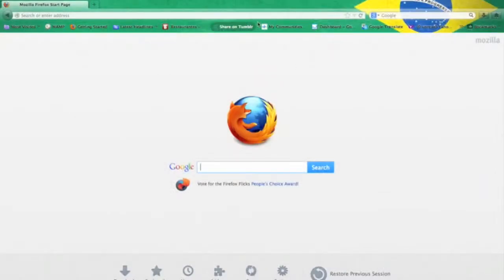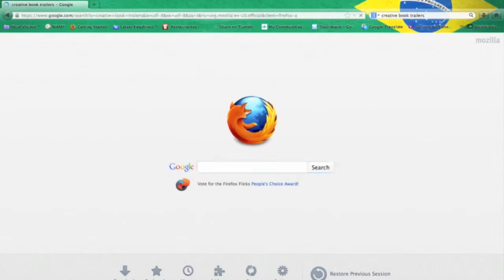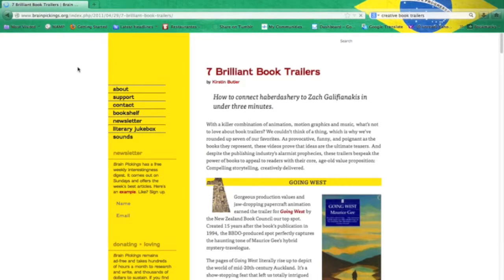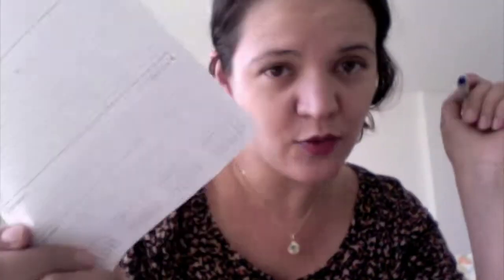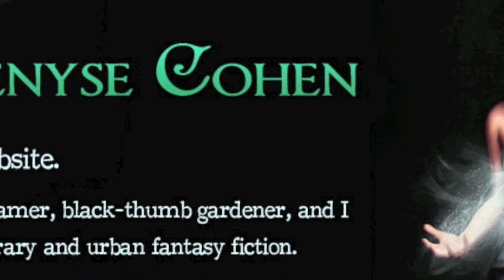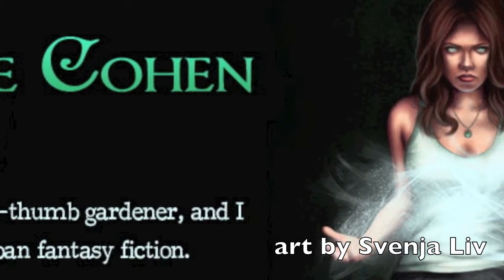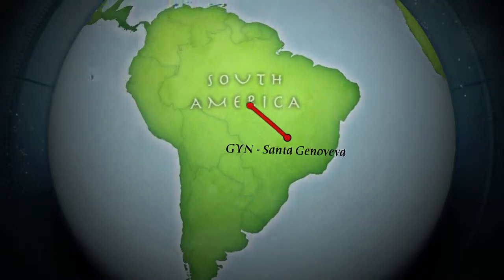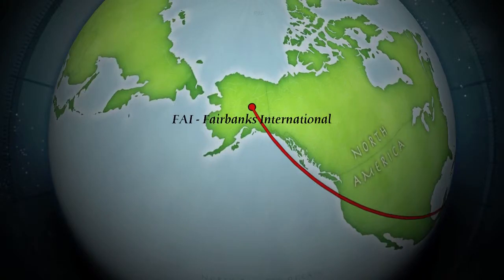Creative Book Trailer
On creating a book trailer -- or almost.

Cheers!